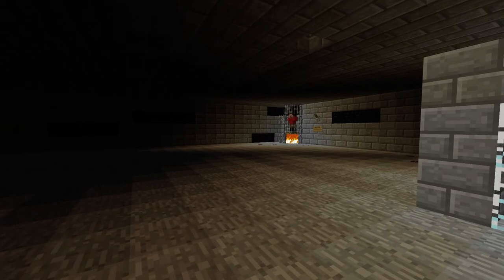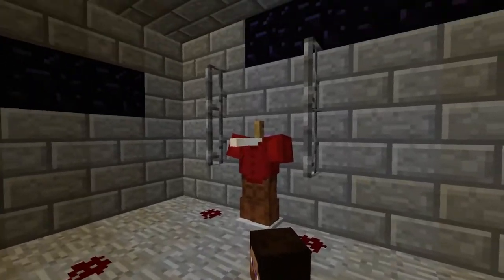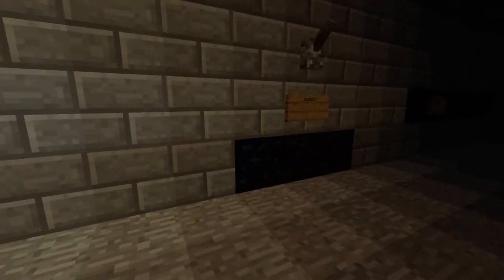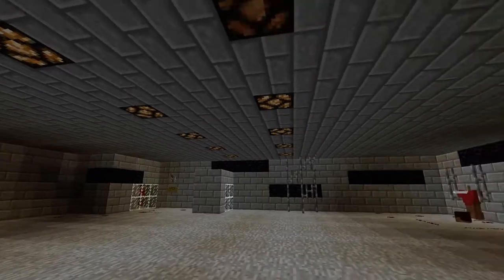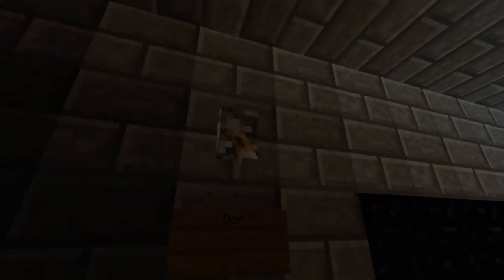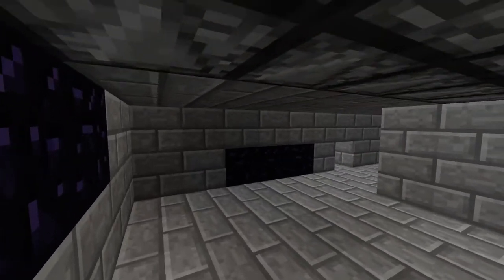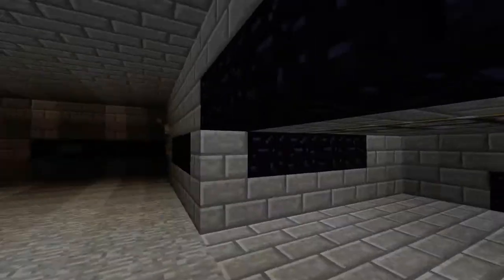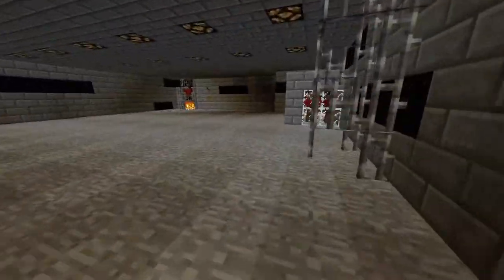A SPOOKY DOOR FOR MUMBO